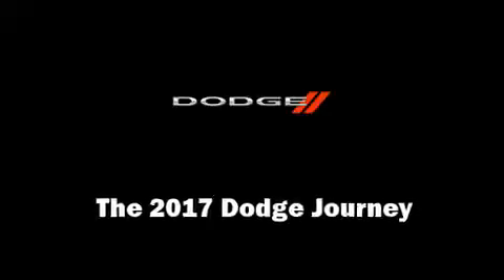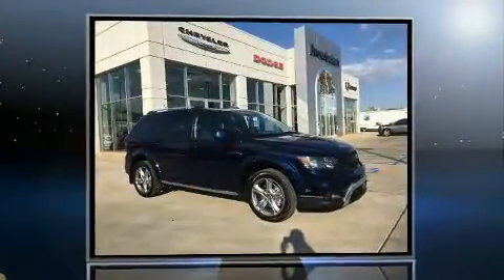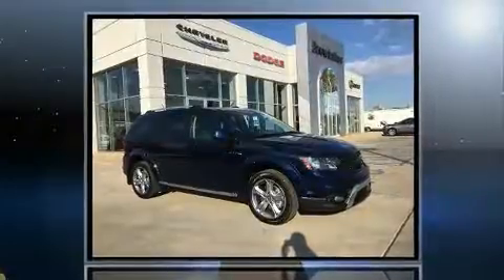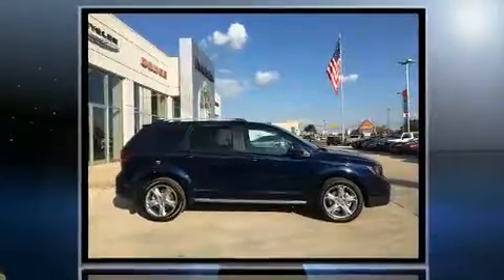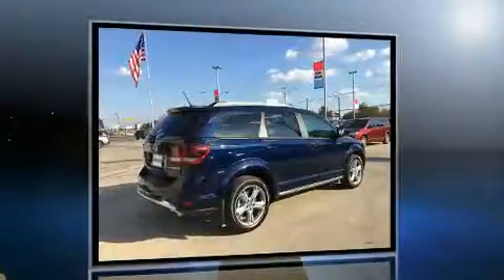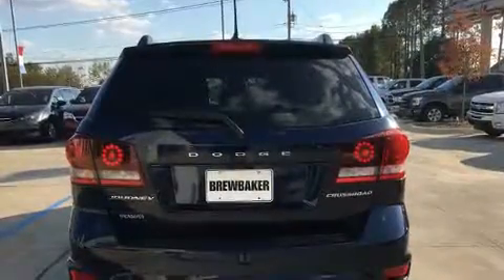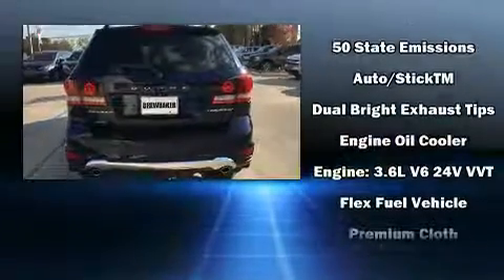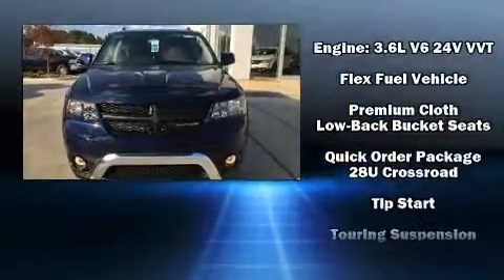2017 Dodge Journey Crossroad in Montgomery, AL 36117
Climb inside the 2017 Dodge Journey. It features an automatic transmission, front-wheel drive, and a refined 6 cylinder engine. Dodge infused the interior with top shelf amenities, such as: adjustable headrests in all seating positions, front dual-zone air conditioning, front fog lights, power door mirrors and heated door mirrors, power windows, rear wipers, and remote keyless entry. Take assurance in side curtain airbags, providing head protection in the event of a severe collision. We pride ourselves on providing excellent customer service. Please don't hesitate to give us a call.